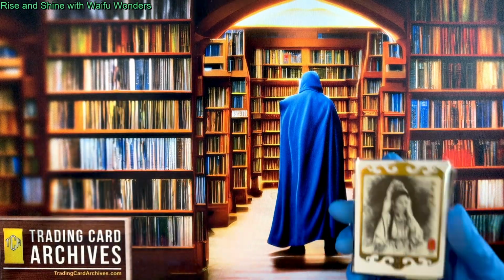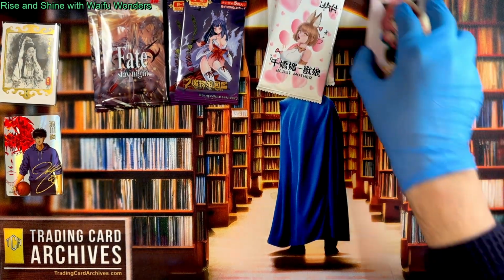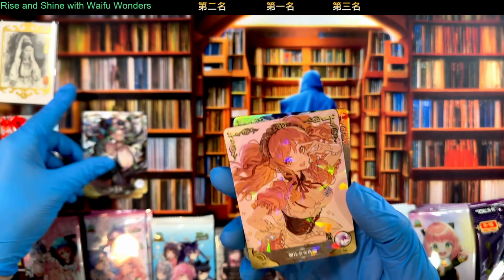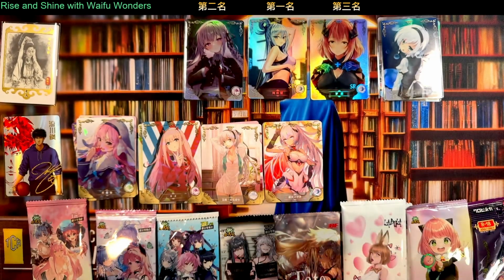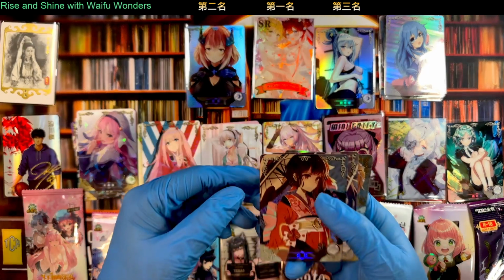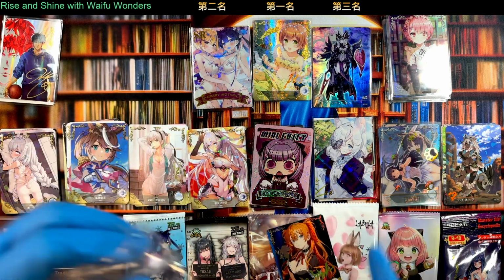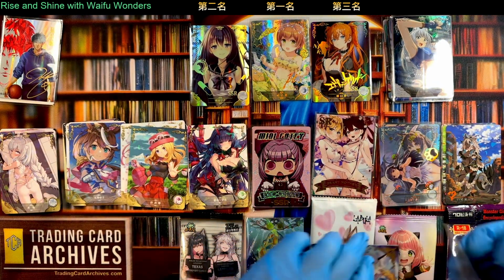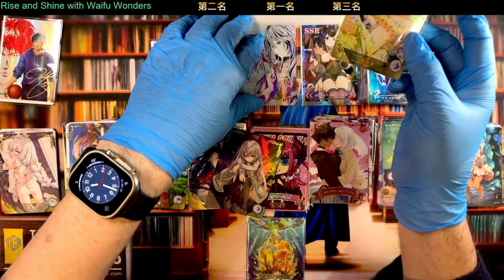👰👰‍♀️💒 Waifu Wake-up Call: 8-Set Anime Ladies tradingcards Pack War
Good Morning! What better way to start the day then with around 100 new waifu tradingcards - this is an 8 set pack war, 2 packs from each set. 5 of the sets are various goddessstory releases from NS-4 all the way to the brand new NS-10. Then we add in Beast Mother, some Monster Girl Encyclopedia and of course just a little fatestaynight to round out the battle field.

Lots of incredible pulls today, kind of shocking that it was a 2-yuan pack that won the whole thing with that stunning PTR featuring Ling Boli from Evangelion! Incredible!